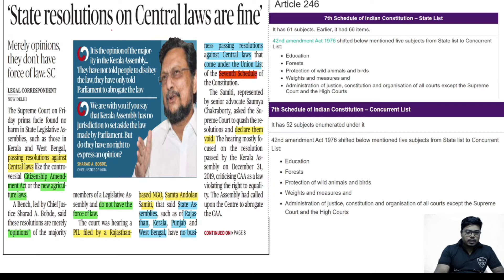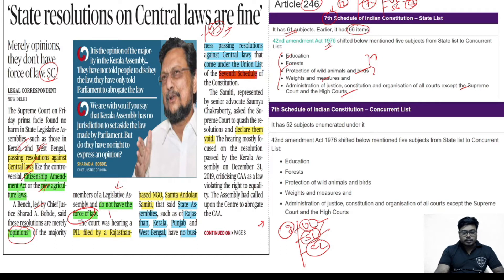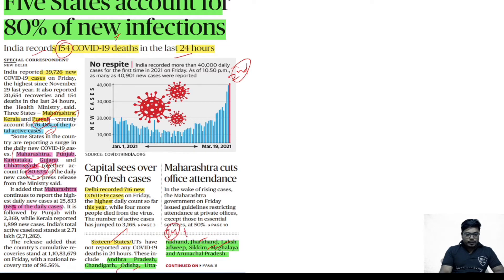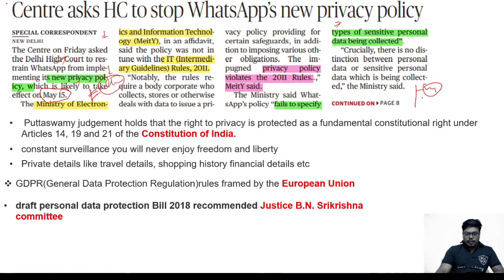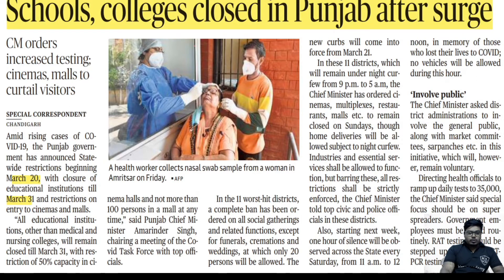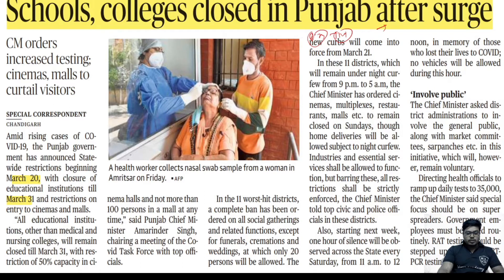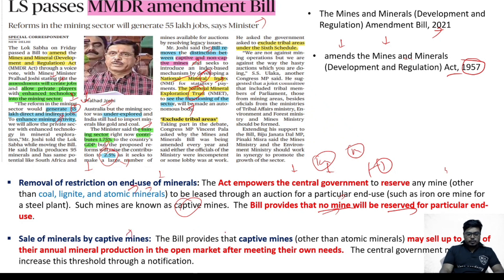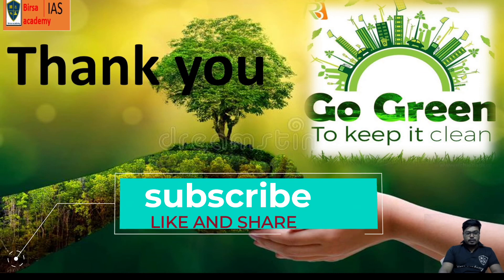20 March 2021 | The Hindu Newspaper Analysis | Current Affairs 2021 UPSC​ IAS​ Editorial Analysis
20 March 2021 | The Hindu Newspaper Analysis | Current Affairs 2021 UPSC​ IAS​ Editorial Analysis